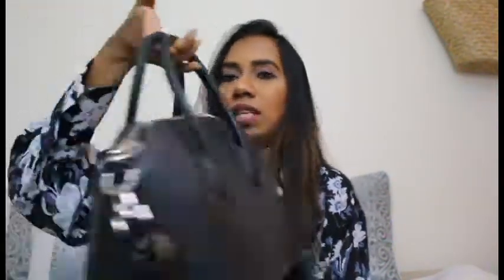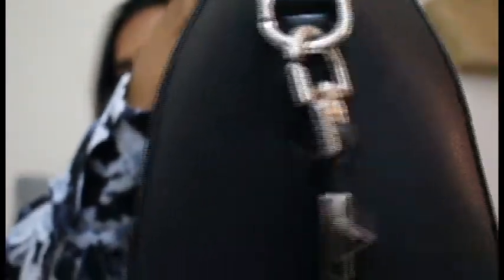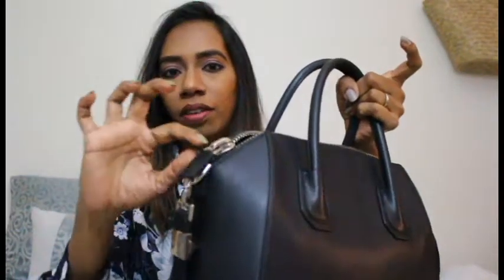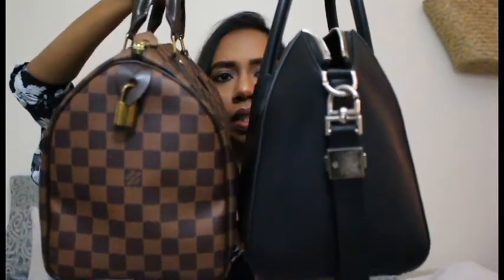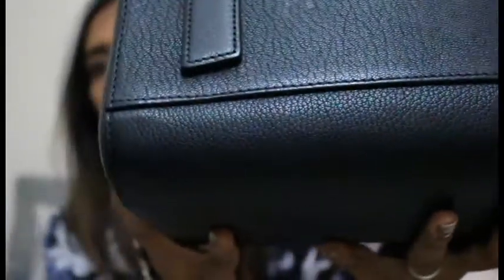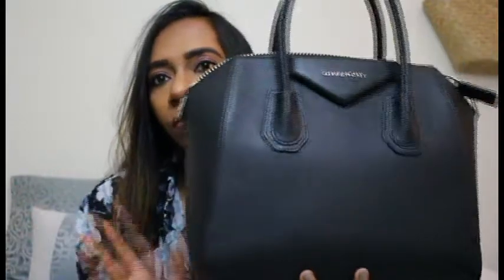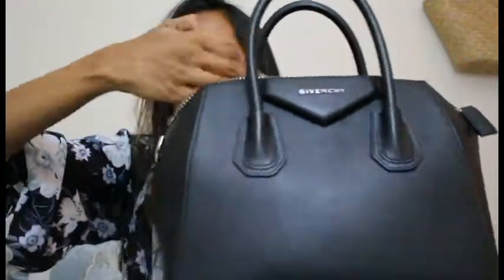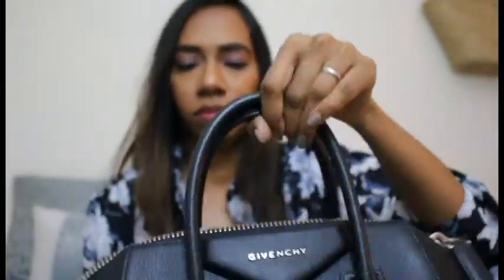Givenchy Antigona | 1 year wear & tear | Review | Mod Shots